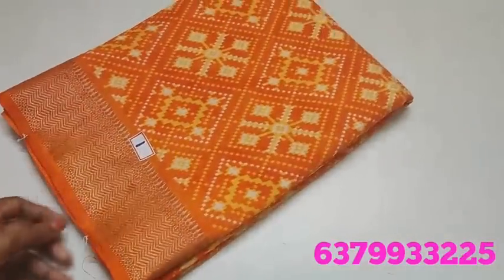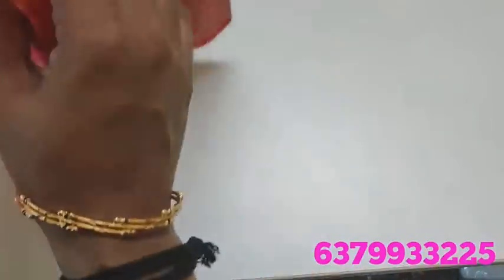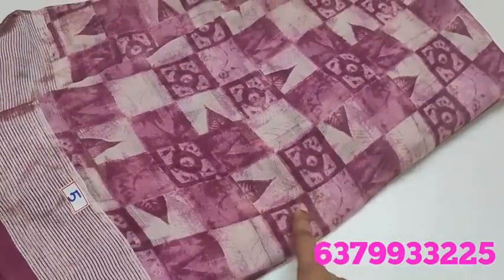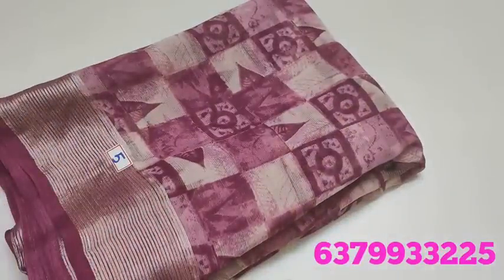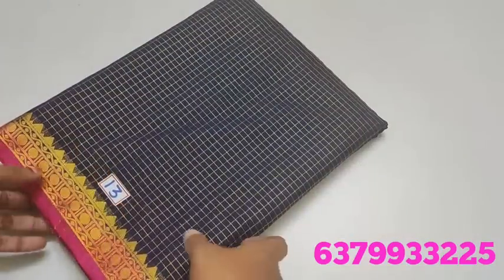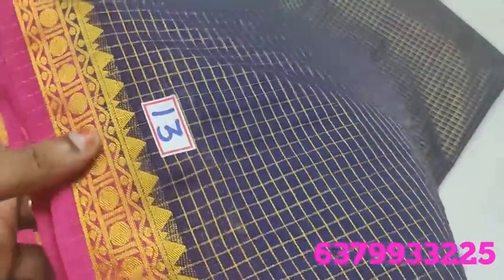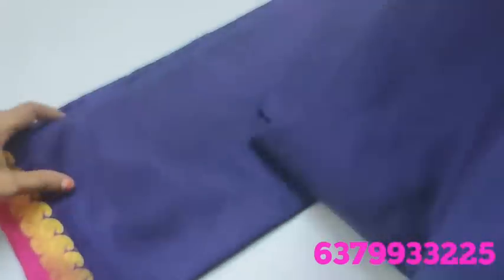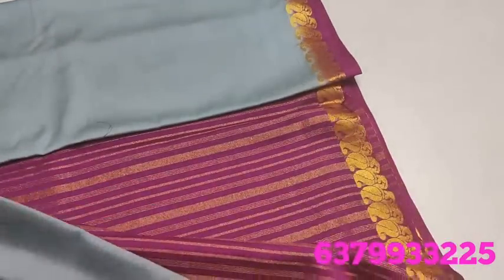Mixed sarees collection// video 2 (6/4/23) deepa's collection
💐video upload timings:
Morning 10.30am
Afternoon 3.00 pm
Evening    6.30 pm💐

Return policy:
Damage only return acceptable with clear full parcel opening video. 📦📦

WhatsApp chat timing:
9am to 9pm